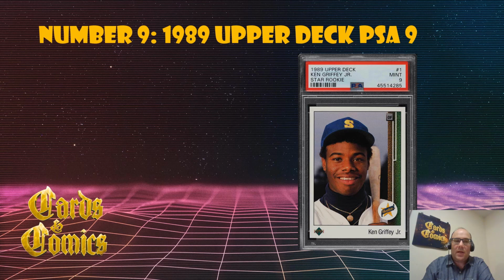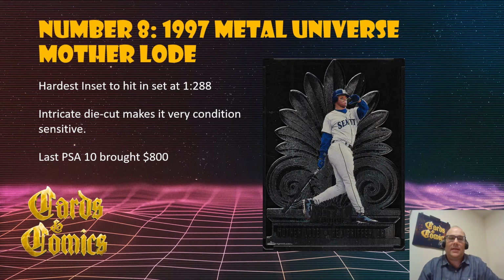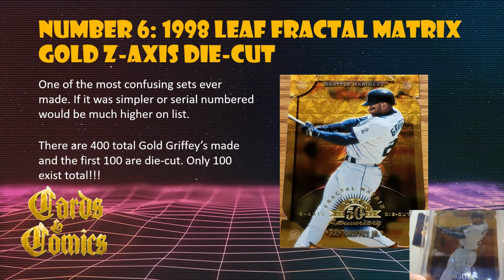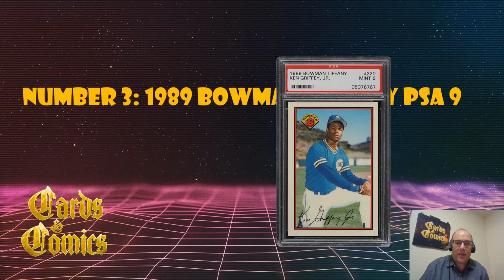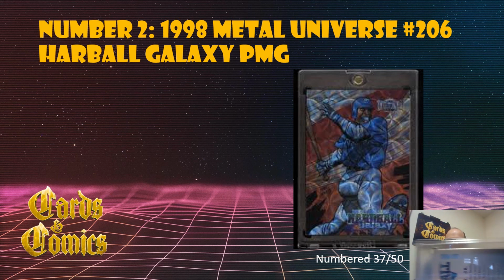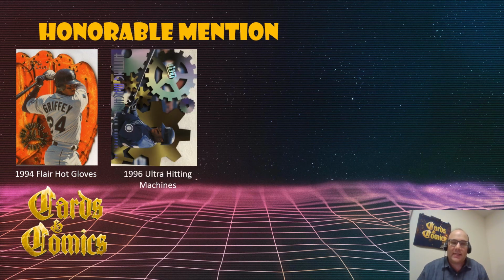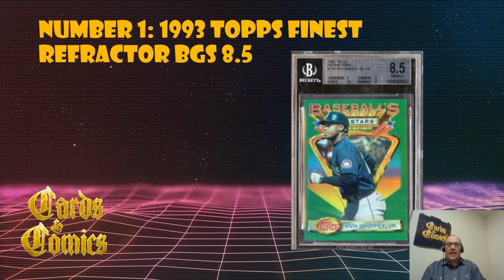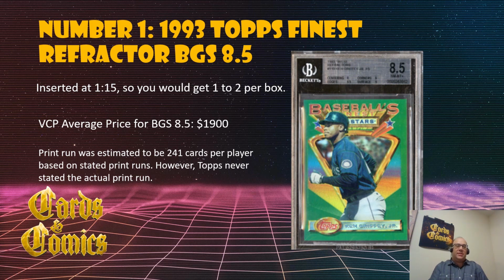My Top 10 Ken Griffey Jr. Cards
Today I will be showing you the top 10 Ken Griffey Jr. cards I currently have in my collection. I have been collecting him since 1989 and I have a few really nice ones that I want to share with you.